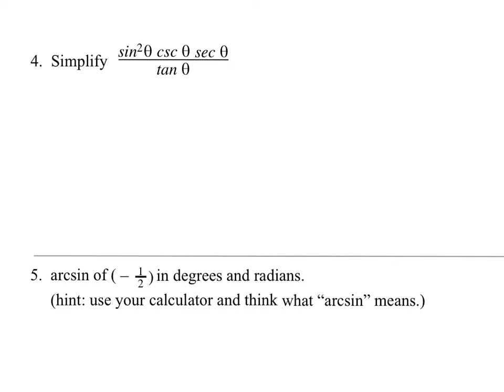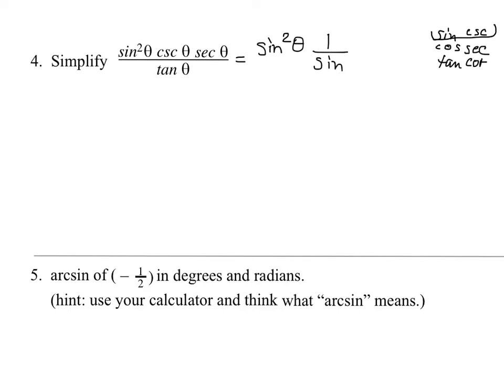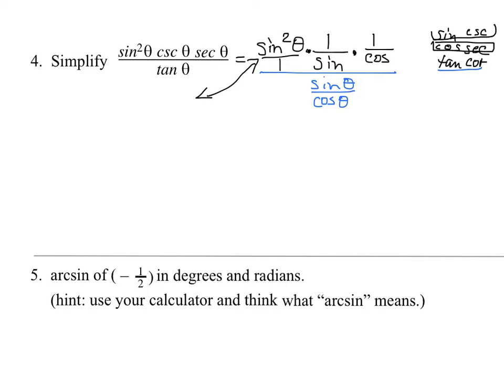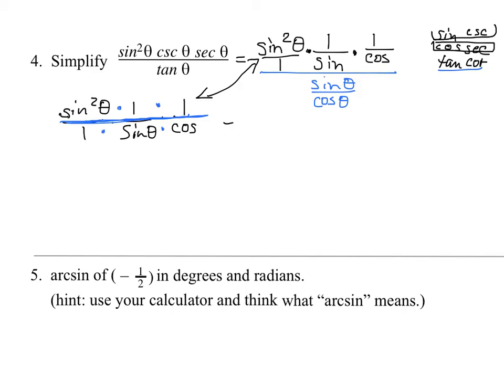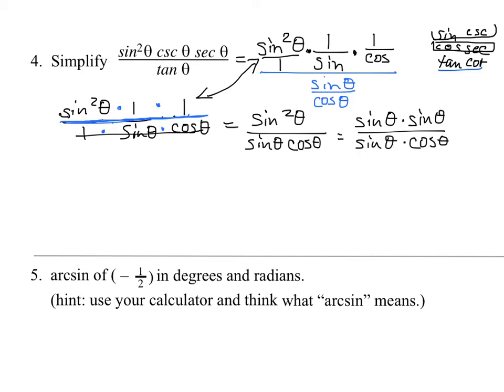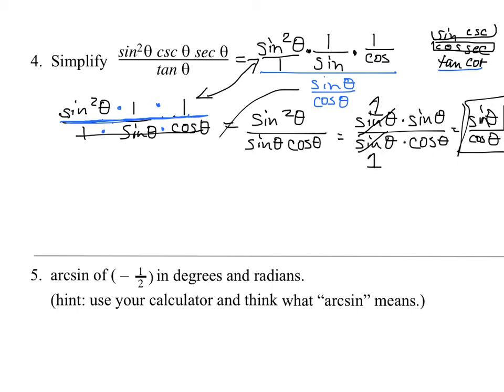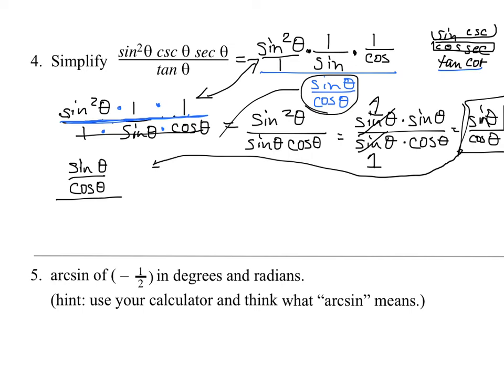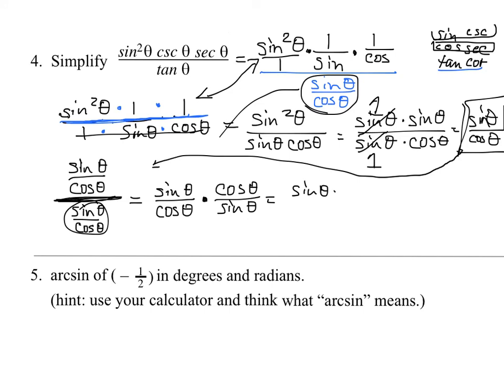Circular Functions Unit Review 4